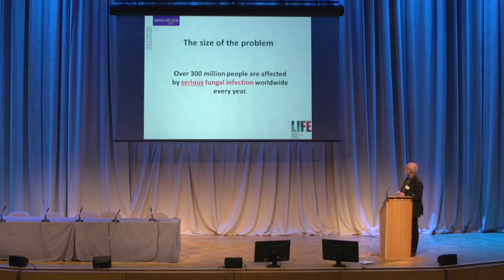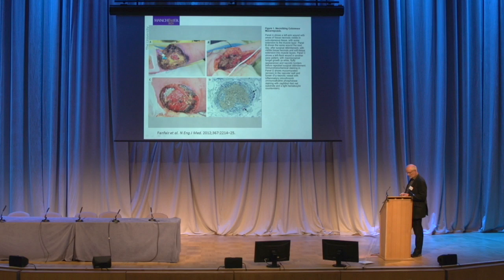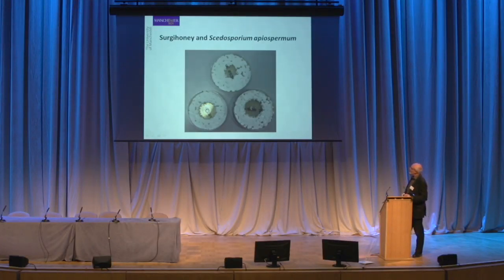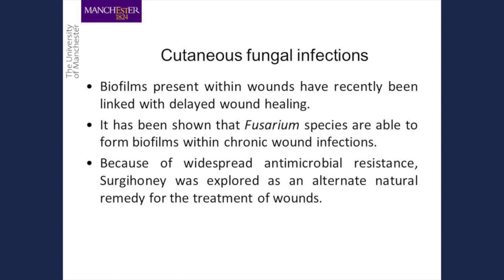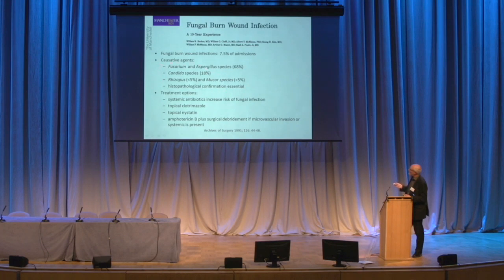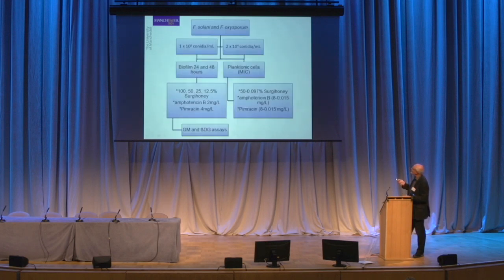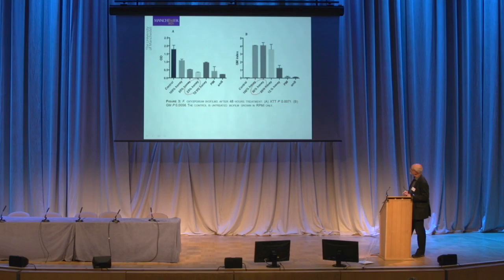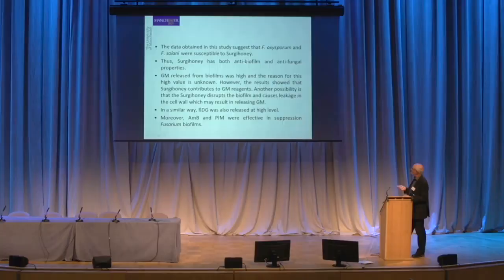Prof Malcolm Richardson